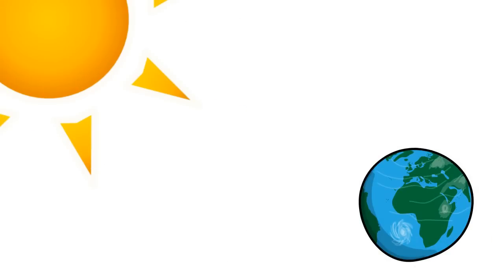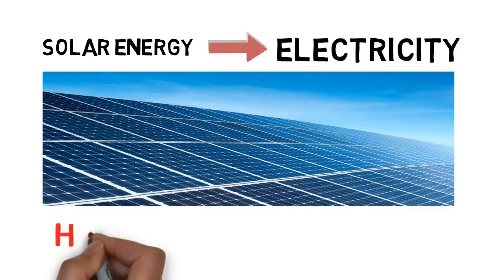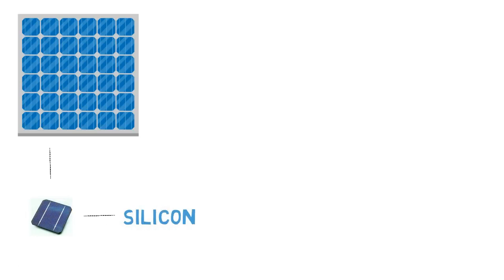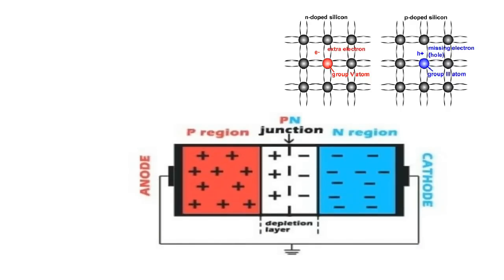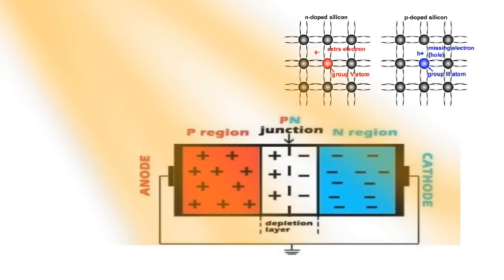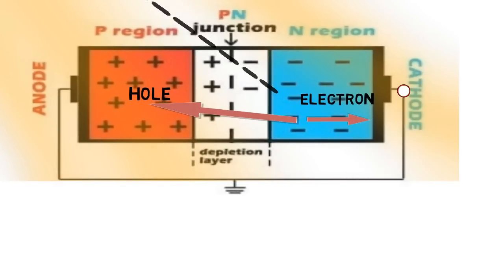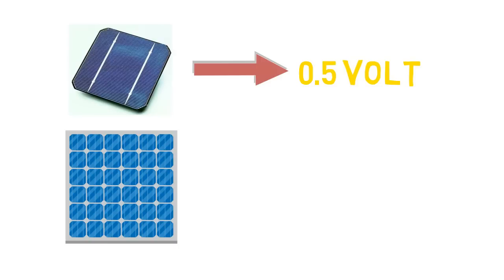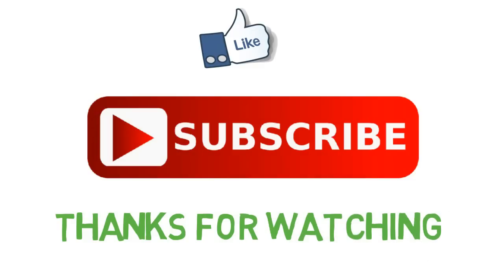How solar panels work? Why Silicon is used in solar panels?How much Volts does 1 solar cell produce?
In this video I will be telling you How solar panels work? Why silicon is used for manufacturing solar panels and how much electricity does 1 solar cell produce?

Suggestions are always a welcome here. Subscribe and click the notification bell to get notified when I upload a new video, I will put more improved and awesome videos to increase your knowledge and at last Thanks For Watching.

how solar panels work?,why silicon is used in solar cells,How much Volts does 1 solar cell produce?,solar,solar energy,solar power,sun,electricity,conventional energy,alternative energy,silicon,metalliods,what are solar panels,how do solar panels work,how solar panels work animation